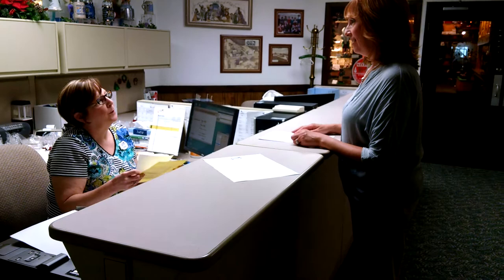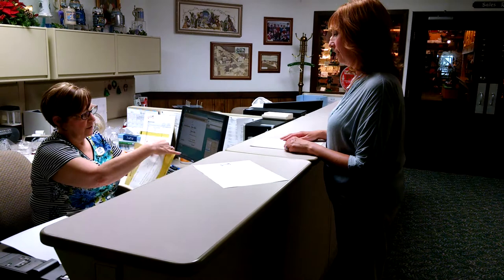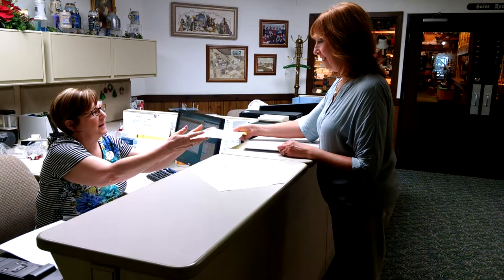Bronner's Is Hiring Personalization Artists!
Join the team at Bronner's! The World's Largest Christmas Store is hiring ornament personalizing artists and embroidery machine operators.